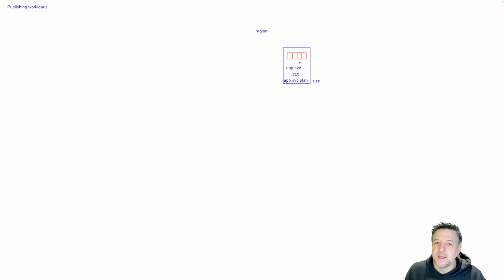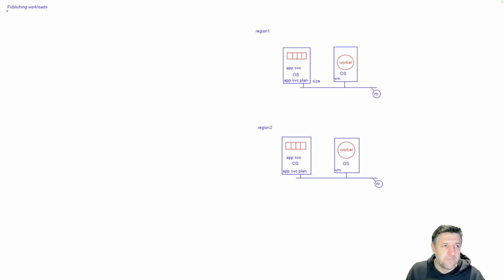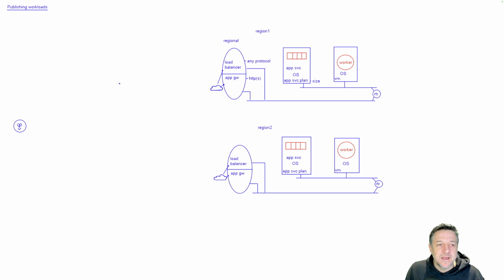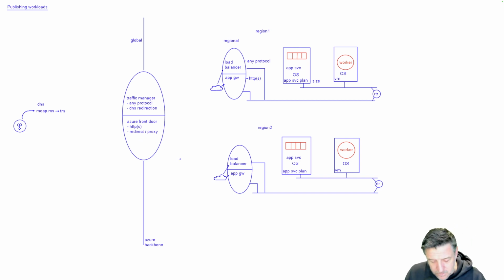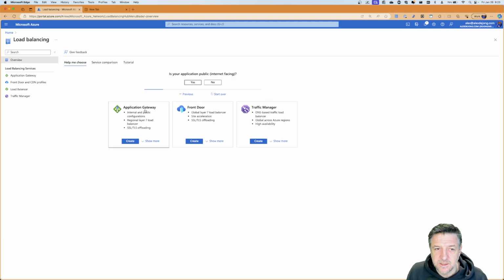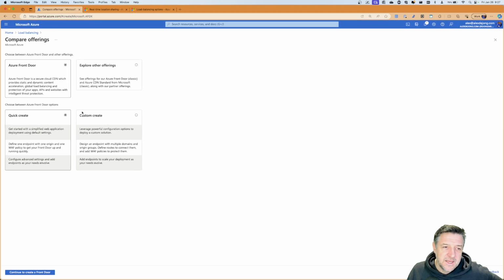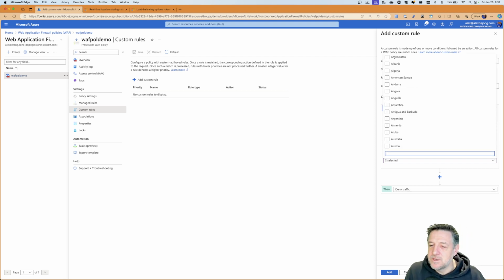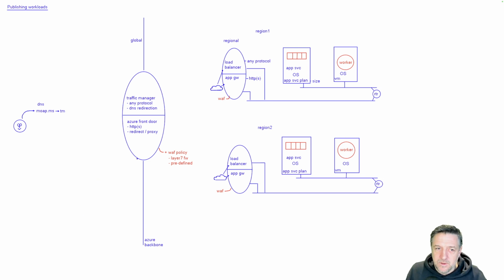Publish Azure Workloads - Front Door demo